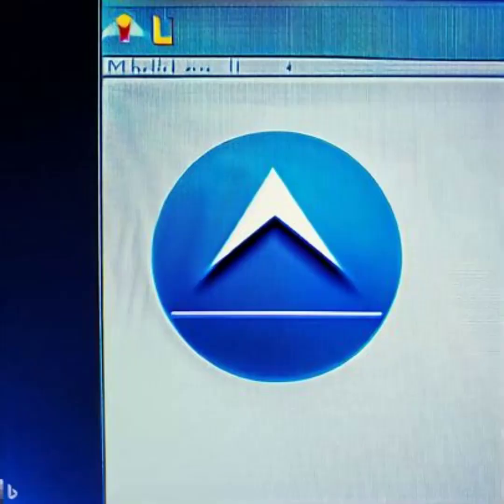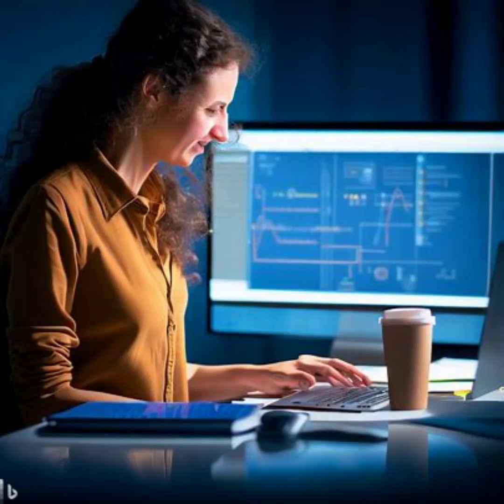how to install matlab software in laptop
Відео створено за допомогою Clipchamp